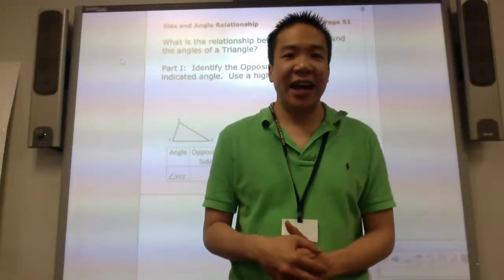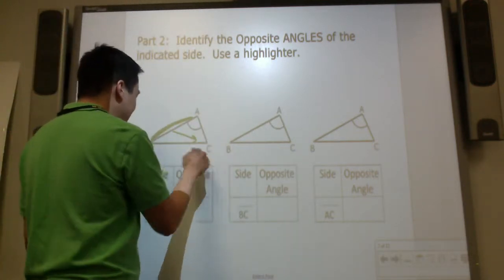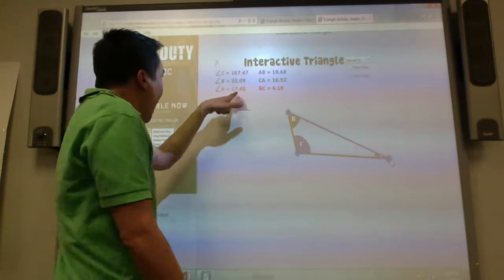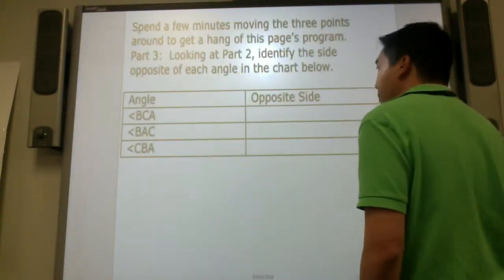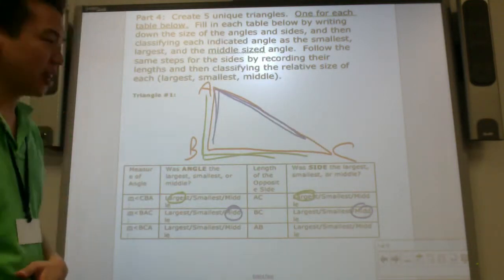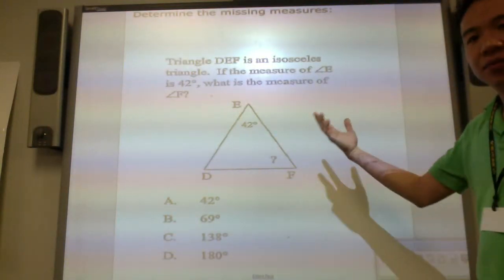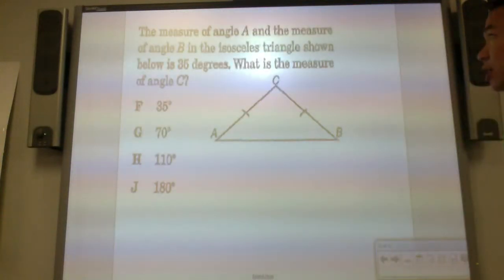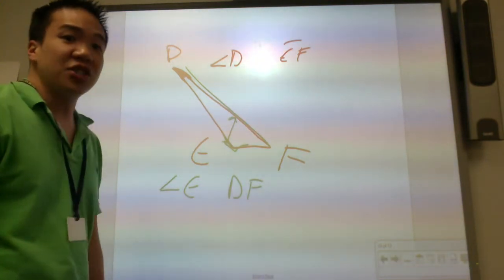Side and Angle Relationship of Triangles